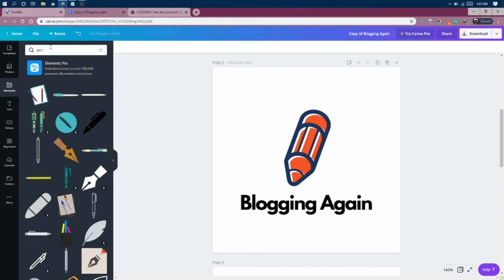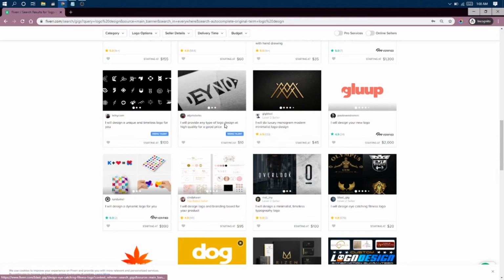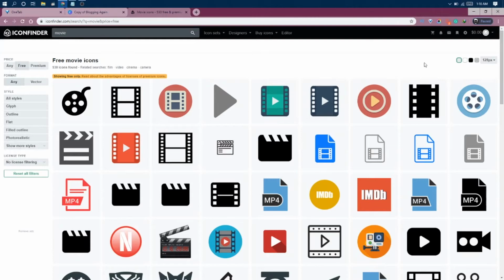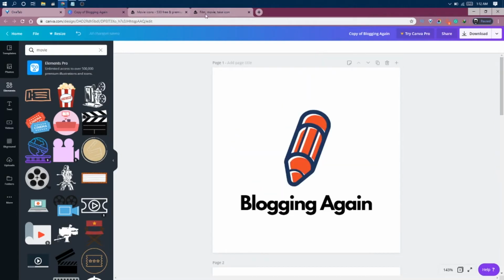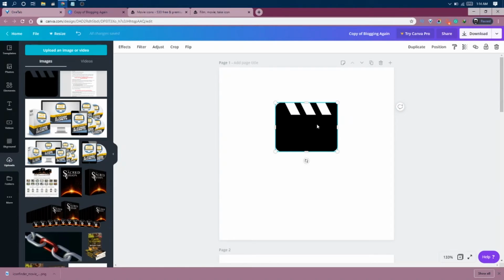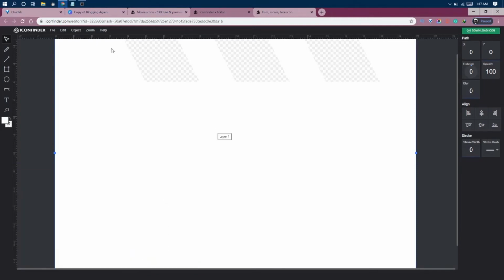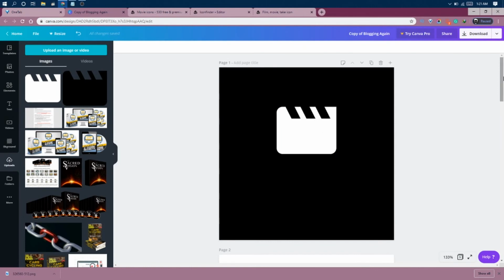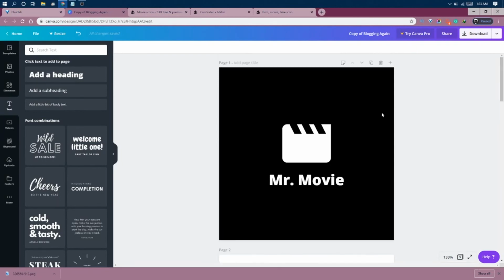How To Create A Simple YouTube Logo On Canva Using IconFinder #2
If you try to create your YouTube logo or one for your blog using Canva, you'll find free icon options are limited.

Most will be premium icons that you can easily purchase for cheap $1. And btw I recommend doing that if you find one that's awesome

Either way, in this video I'll show you how to find free icons you can use for your logo designs on Canva using IconFinder

You know it's true every business needs a representative public Logo, and so knowing how to create one yourself or outlining the idea in your mind for professional designers to help you, is a plus.

And you can find talented Logo Designers on Fiverr to work on your logo idea for real cheap $5+.

Lastly, logo transparency on Canva is a premium feature. You can save time if you upgrade but if you want a work-around here's how you'll do it

And until next time, my friend.

Stay Blessed!